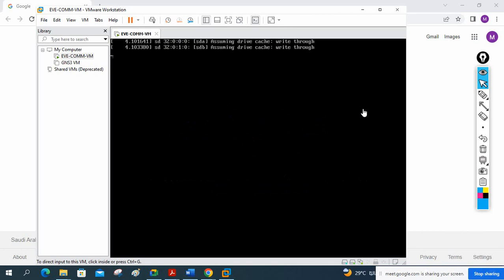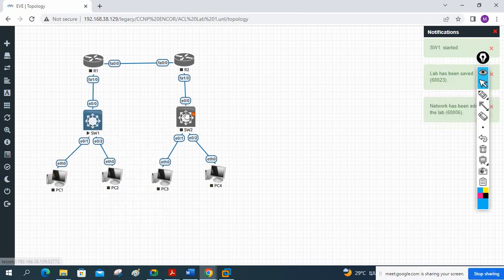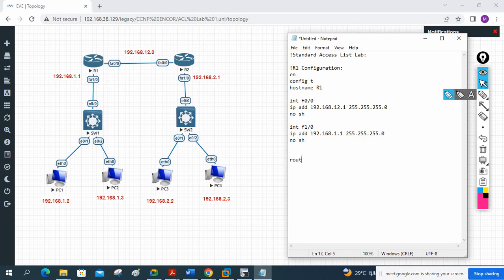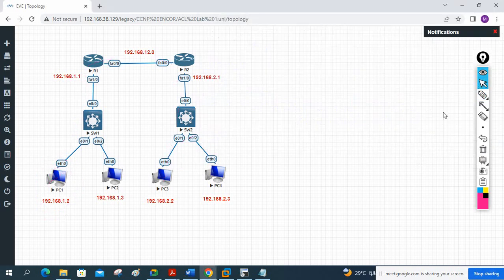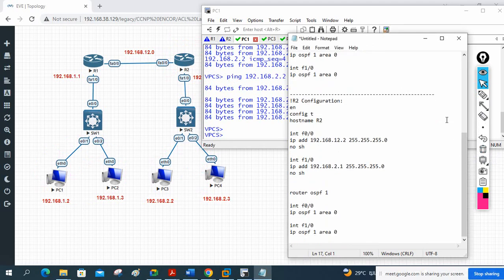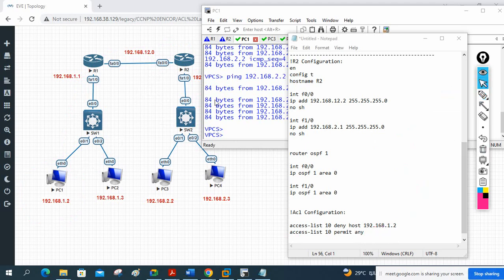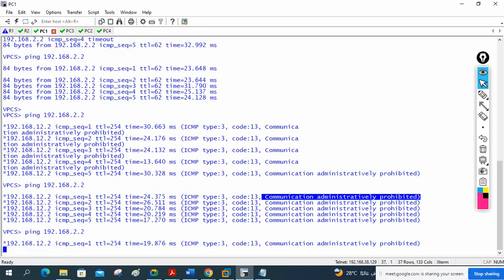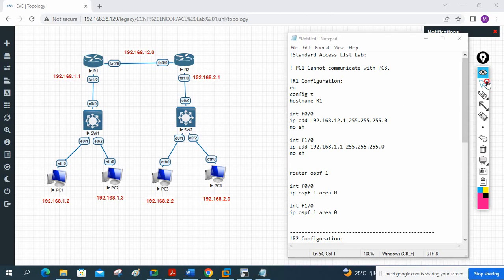How to configure ACL in Cisco Switch 2960, 3560, 3850 , 9300,9400 & 9500 | Step-by-Step Guide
In this tutorial, you'll learn how to configure Access Control Lists (ACLs) on Cisco routers and switches to enhance network security by controlling traffic flow. ACLs are a fundamental tool for network administrators, allowing them to filter traffic based on IP addresses, protocols, ports, and other criteria. Mastering ACL configuration is crucial for securing network environments, managing bandwidth, and enforcing organizational policies.

📚 What You’ll Learn:

What Access Control Lists (ACLs) are and how they work to control the flow of traffic in and out of a network.
How to configure both standard and extended ACLs to filter traffic based on source/destination IP addresses, protocols, ports, and more.
The difference between standard, extended, and named ACLs, and when to use each type.
How to apply ACLs to interfaces, and verify that they’re working as expected using commands like show access-lists and show ip interface.
Best practices for implementing ACLs, including how to avoid common mistakes such as misconfiguring the ACL order and missing deny/permit statements.

🎥 Hands-On Lab:
Follow along with practical demonstrations of creating and applying ACLs on Cisco routers and switches to control network access, block unwanted traffic, and enforce security policies.

CCNA/CCNP students preparing for certification exams.
Network engineers and administrators who need to implement or refine ACL configurations.
IT professionals looking to learn how to secure and optimize network traffic using ACLs.